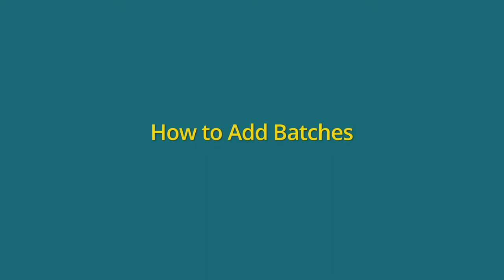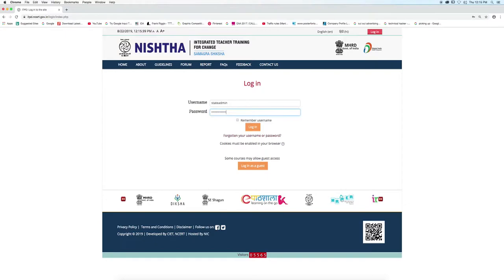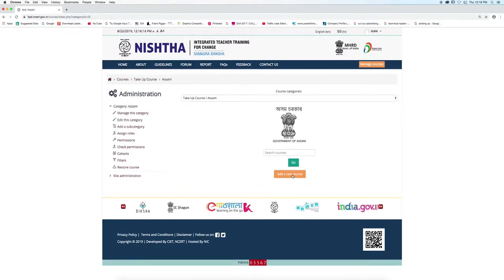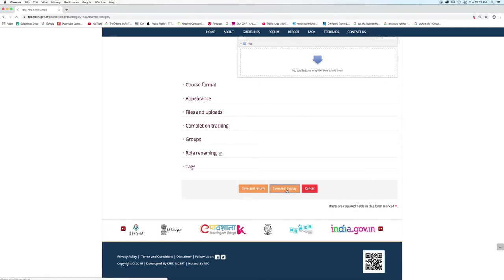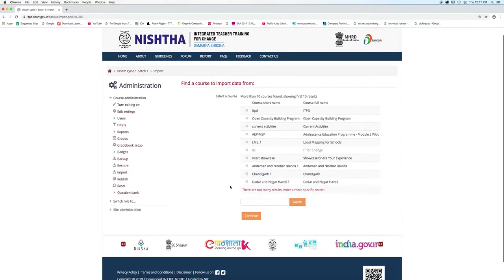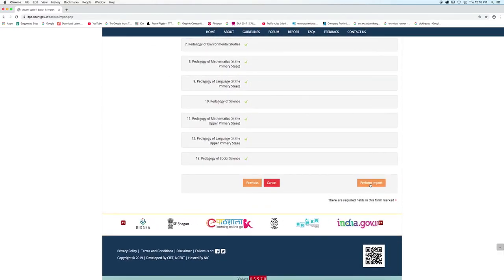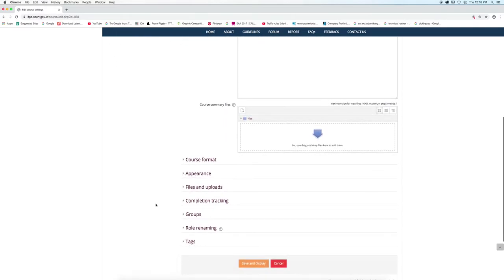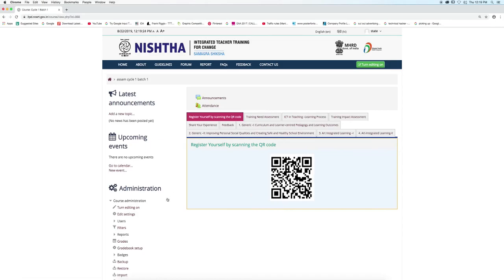How to add Batches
In this tutorial we will learn how to Add Batches.